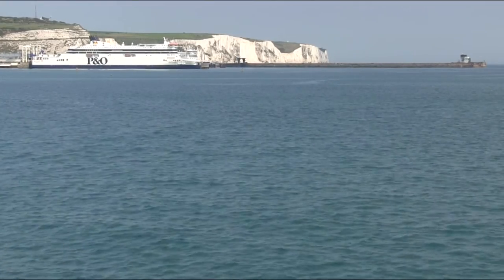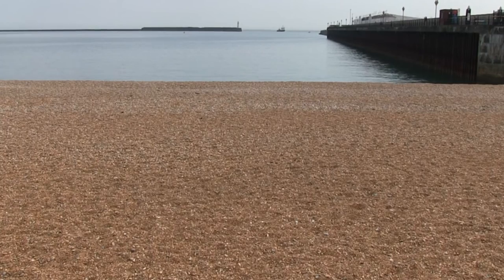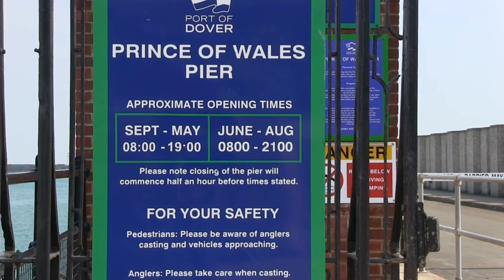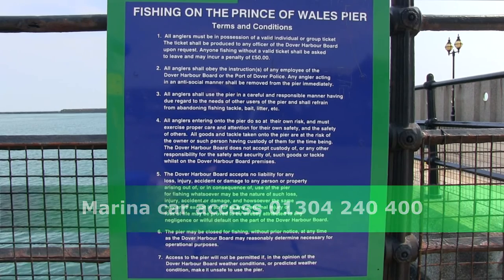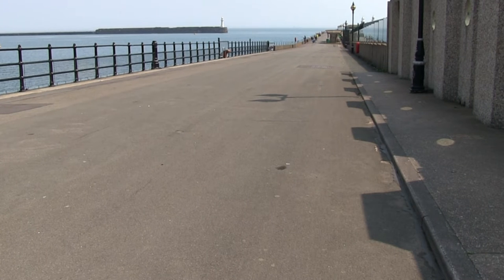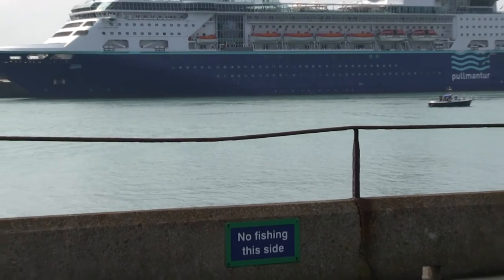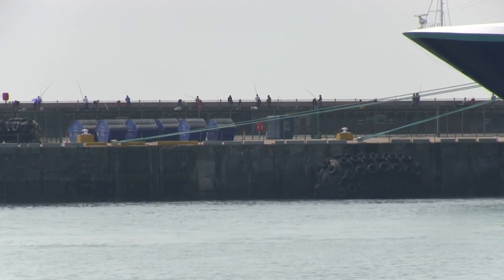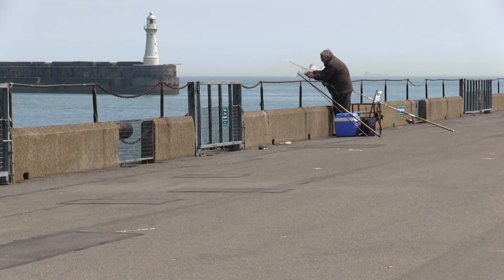Sea fishing marks in Kent, South East coast of England, UK - Where To Shore Fish.com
'Where To Shore Fish In Kent' is a guide to the sea fishing marks in England's Kent, including the county's beaches, piers and sea walls.  This is a short sample from the Dover chapter in the film, featuring the Prince Of Wales pier.  'Where To Shore Fish In Kent' is available to own on DVD or 'Watch Now'